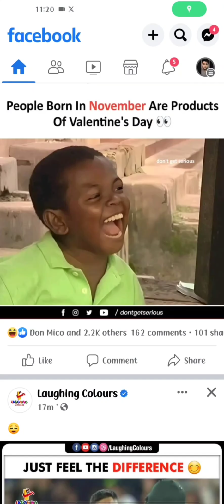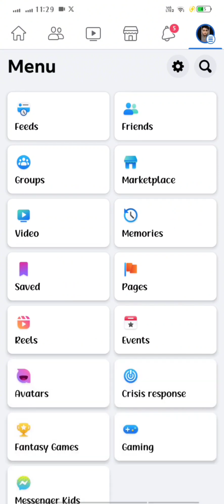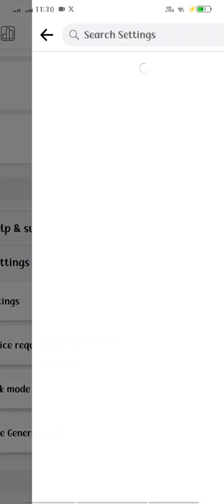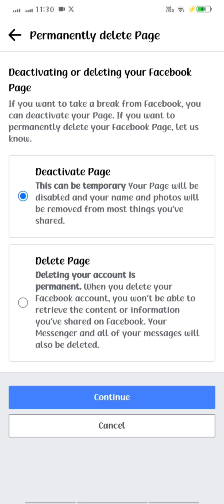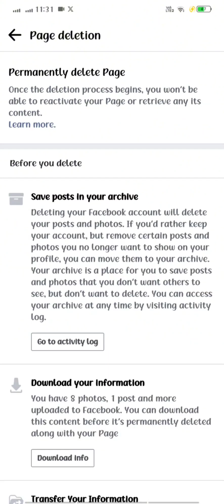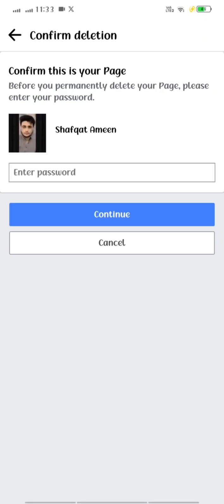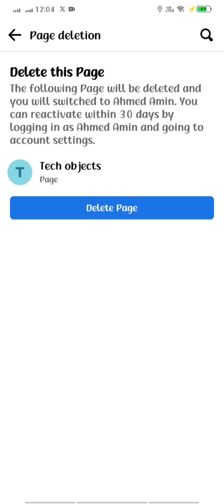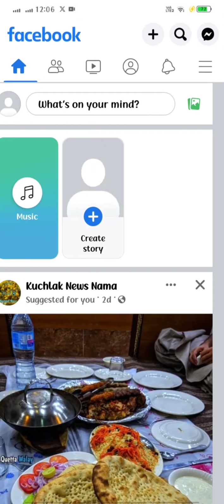How to delete my facebook page permanently 2023 on mobile phone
Welcome to our thorough tutorial on How to delete my facebook page permanently 2023 on mobile phone! We can help, whether you're a business owner trying to remove a dated page or an individual looking to delete a page you no longer require.

At the end of this video, you will be able to How to delete my facebook page permanently 2023 on mobile phone.

We'll lead you through each step of the process in this simple guide to make sure your Facebook Page is unpublished forever, How to delete my facebook page permanently 2023 on mobile phone. We'll also offer advice on when you should delete a page because doing so can be a huge decision.